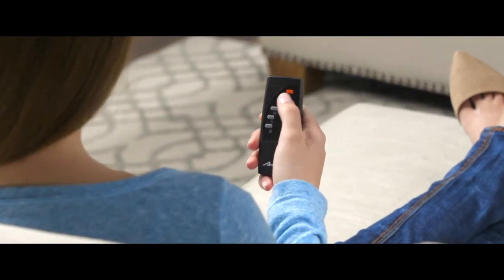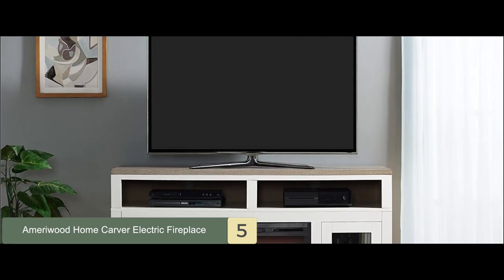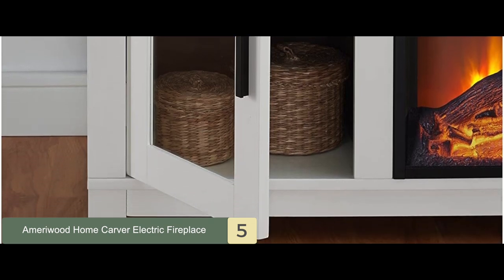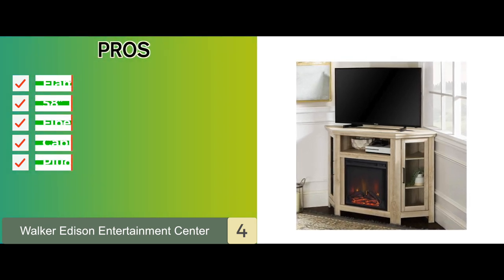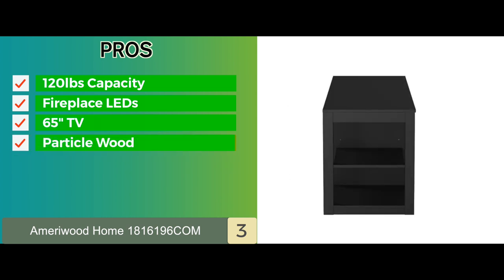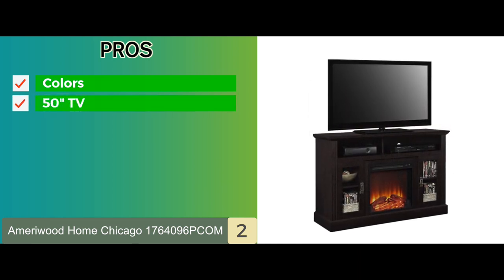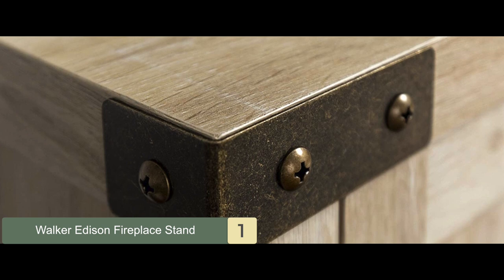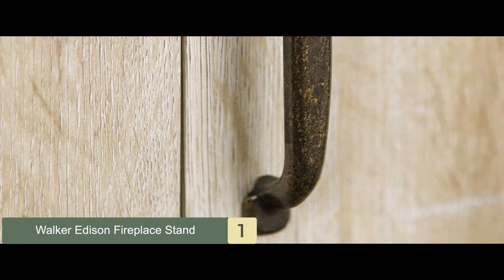Best Electric Fireplace TV Stands 📺 (Buyer's Guide) | HVAC Training 101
(Best Electric Fireplace Tv Stands)

✅ Featured Products for Best Electric Fireplace Tv Stands

0:00 Introduction
0:49 5.Ameriwood Home Carver Electric Fireplace ➜
2:04 4.Walker Edison Entertainment Center ➜
3:18 3.Ameriwood Home 1816196COM ➜
4:24 2.Ameriwood Home Chicago 1764096PCOM ➜
5:46 1.Walker Edison Fireplace Stand ➜

🗄 Electric fireplace TV stands add much more style and taste to the room than conventional stands.

📺 They add a nice warmth to your entertainment or living room while serving as a much-needed piece of furniture.

💬 Let us know what you think of these Electric Fireplace Tv Stands in the comment section below.

🎥 Welcome to the official YouTube Channel of HVAC Training 101 🎥

HVAC Training 101 is dedicated to helping you make smarter buying decisions when it comes to air conditioners, heaters, air purifiers, and other HVAC-related items.